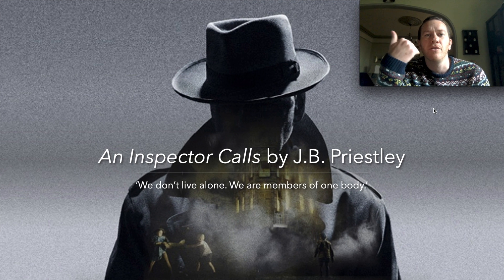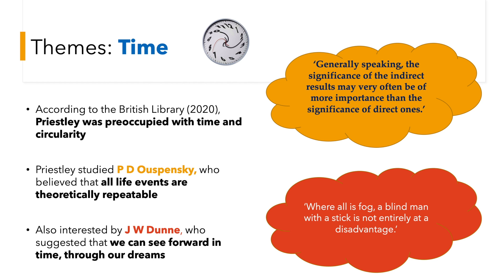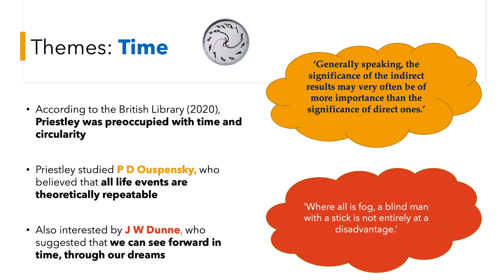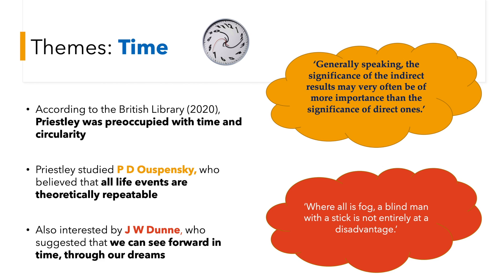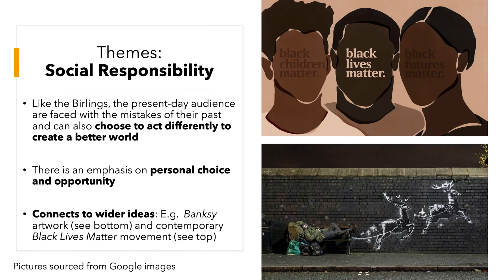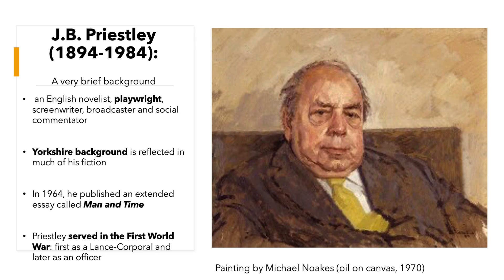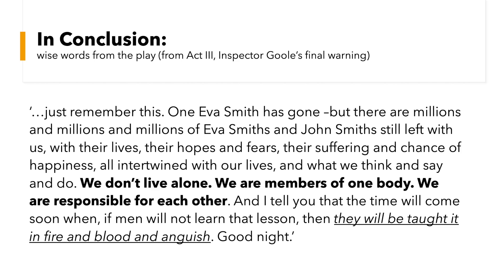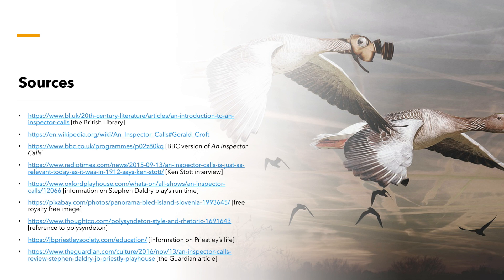'An Inspector Calls' by J.B. Priestley: A Brief Introduction (Part 2)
Brief two-part series on the great play 'An Inspector Calls' by J.B. Priestley. I am doing this as part of a Subject Knowledge Enhancement (SKE) course for a PGCE.